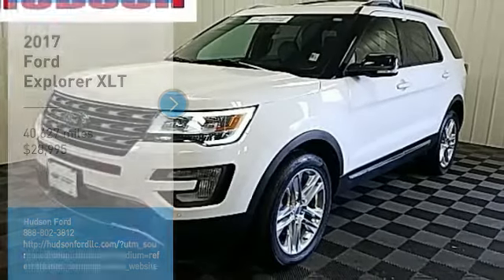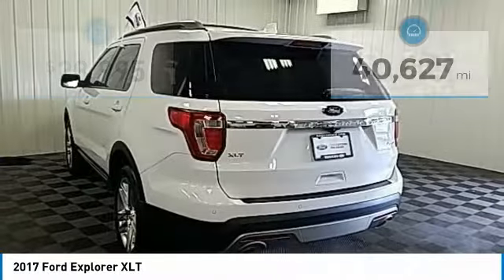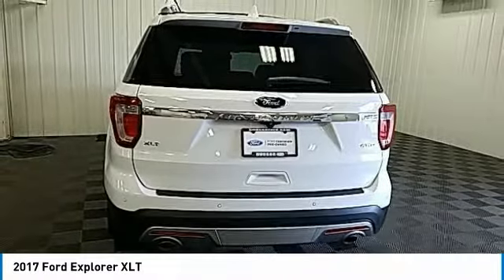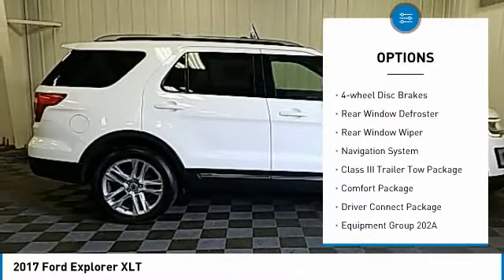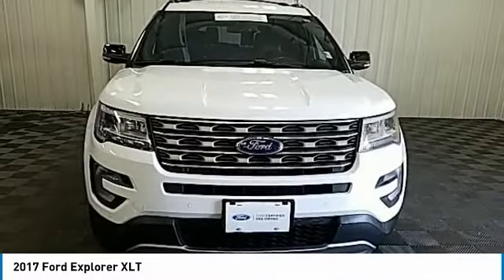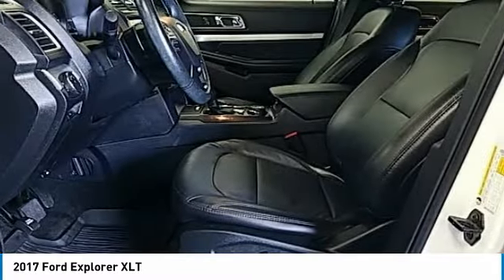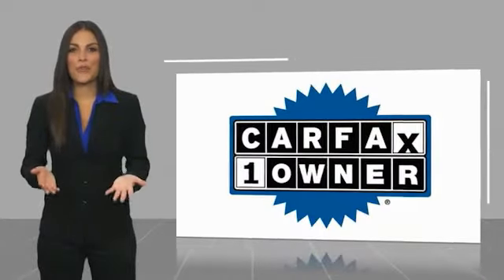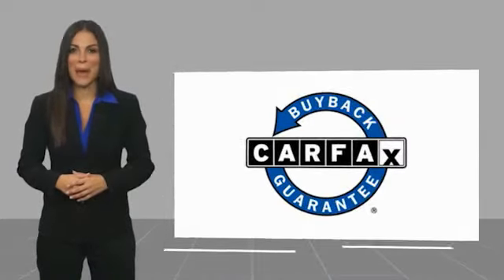2017 Ford Explorer Hudson WI 5431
2017 Ford Explorer XLT

Hudson Ford
2020 Crest View Drive

Recent Arrival!brEvery Ford Certified Pre-Owned (CPO) vehicle comes with:br 12-month/12,000 mile comprehensive limited warranty coverage*br Seven-year/100,000 mile powertrain limited warranty coverage*br A 172-point vehicle inspection.br AUTOCHECK  Vehicle History Reportbr* Transferable to future owners at no extra costbr* 24-Hour Roadside Assistance (towing, jump starts for dead batteries, flat-tire changes on-site and lockout services)br* Ford Extended Service Plans, which offer additional coverage, are available from any Ford or Lincoln Dealer. Oxford White LEATHER, HEATED FRONT SEATS, NAVIGATION GPS NAV, Explorer XLT, 4D Sport Utility, 3.5L 6-Cylinder SMPI DOHC, 6-Speed Automatic with Select-Shift, 4WD, Oxford White, Ebony Black w/Leather Heated Bucket Seats, 2 Driver Configurable 4.2 Color LCD Displays, 20 Polished Aluminum Wheels, Auto-Dimming Rear-View Mirror, Class III Trailer Tow Package, Comfort Package, Driver Connect Package, Dual-Zone Electronic Automatic Temperature Ctrl, Equipment Group 202A, Forward Sensing System, Hands-Free Foot-Activated Liftgate, Heated Steering Wheel, Leather Heated Bucket Seats, Navigation System, Remote Start System, SYNC 3 Communications & Entertainment System. Priced below KBB Fair Purchase Price!brbrGoogle Rating 4.6 Dealer Rater Top Award Winner! Here are our promises: *Every Vehicle Fully Inspected with Service Records *Free Auto Check Report * Our Best Price Upfront - Pure and Simple! * Transparent Buying Process!br* You Can't Buy The Wrong Car - * All Used Vehicles Inspected and Ready for Sale!br* No Hassle Sell or Trade Any Carbr.brbr2017 Ford Explorer XLT 4D Sport Utility 4WD 6-Speed Automatic with Select-Shift 3.5L 6-Cylinder SMPI DOHCbrbrAwards:br  * 2017 KBB.com 10 Most Awarded Brands   * 2017 KBB.com Brand Image Awards